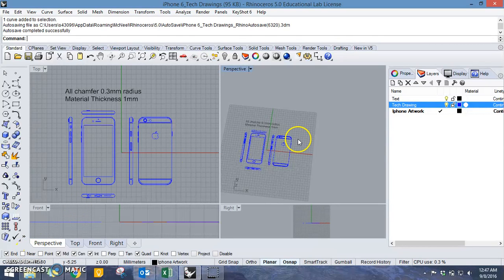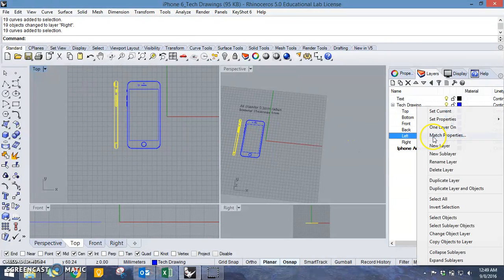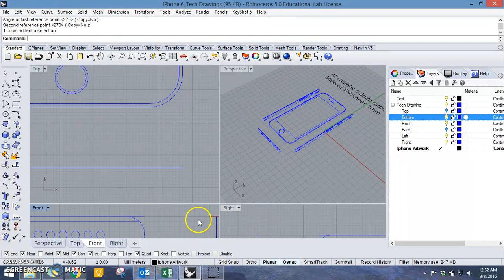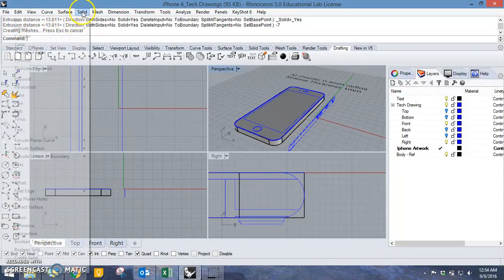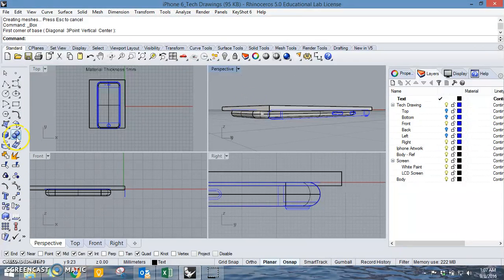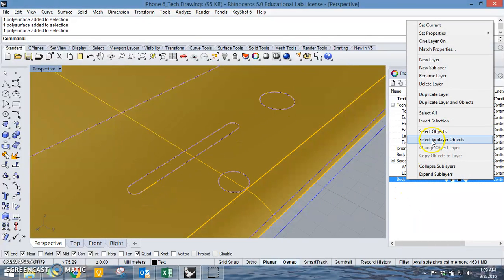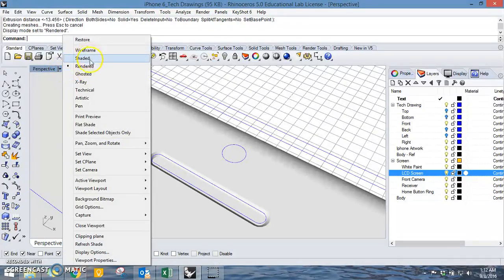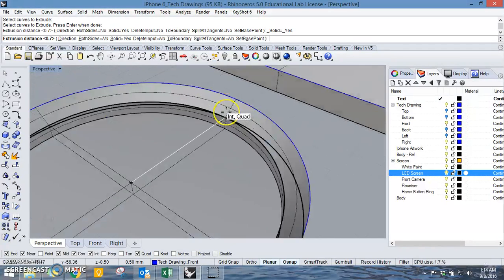iPhone - Part 1